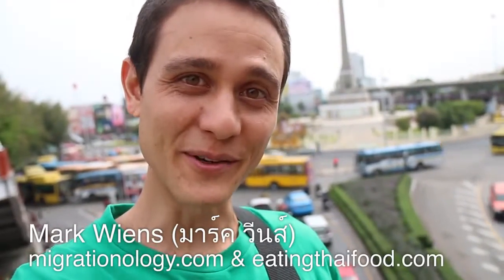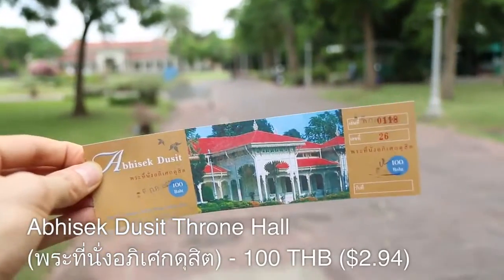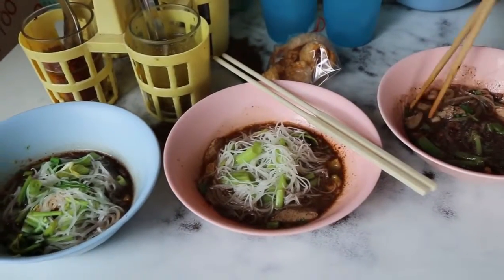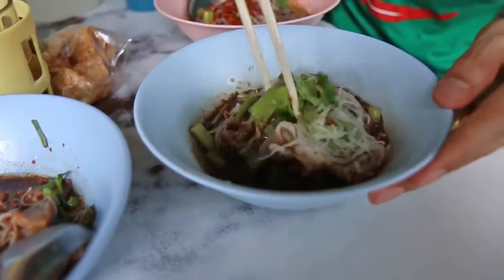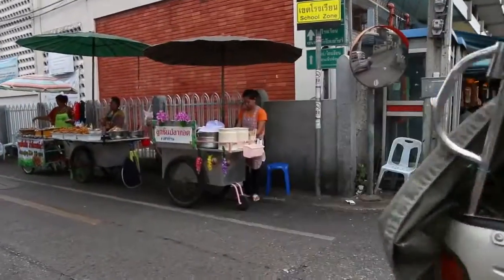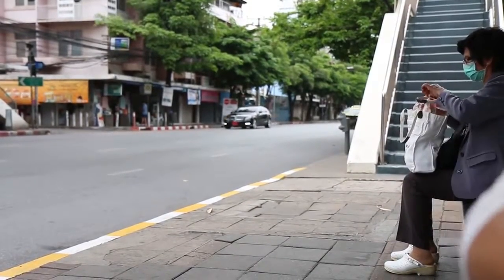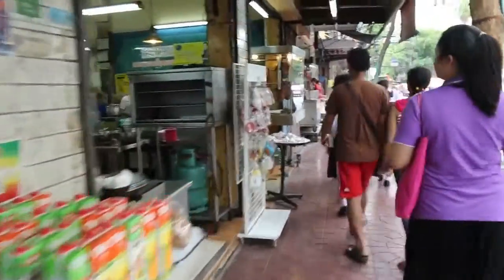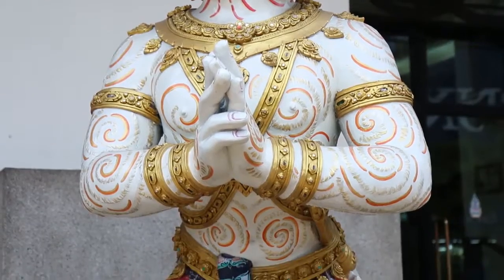Bangkok Attractions: Ananta Samakhom Throne Hall and Thai Boat Noodles For Lunch